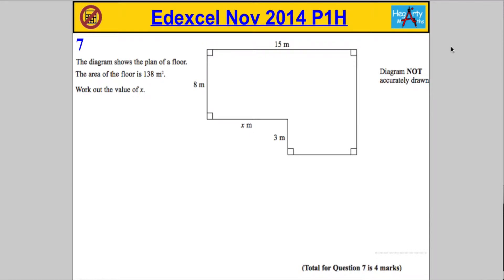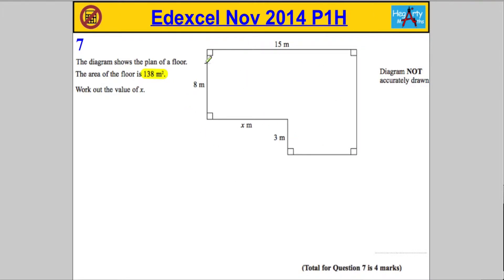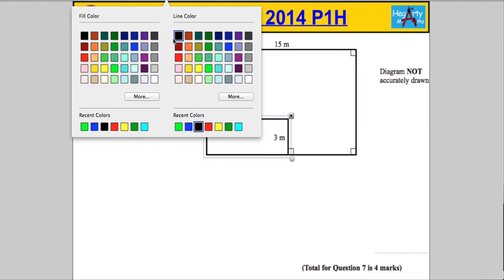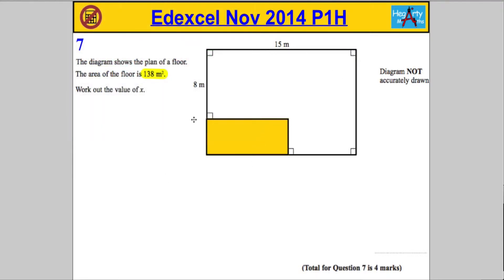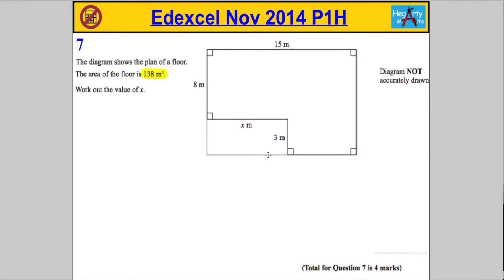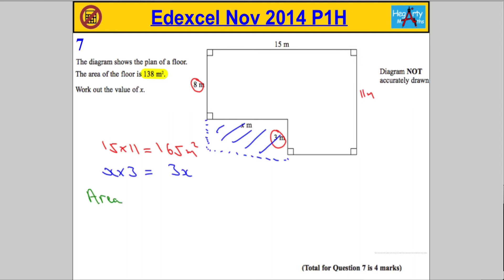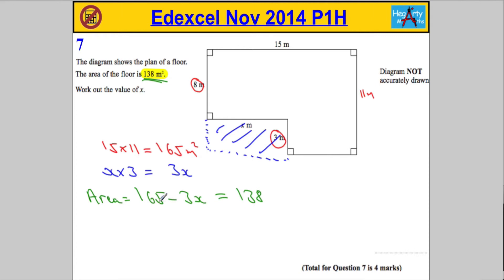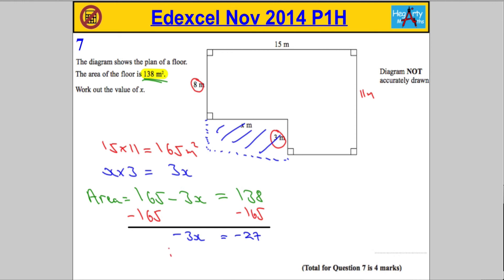Edexcel Maths P1 Nov 2014 Higher Q7